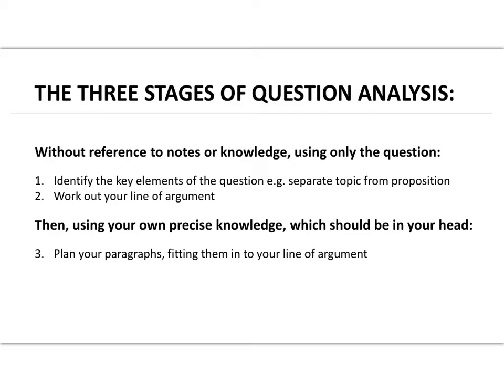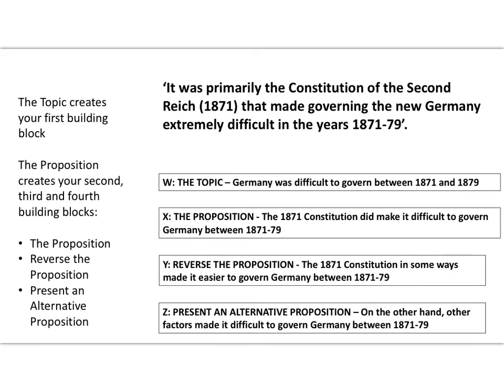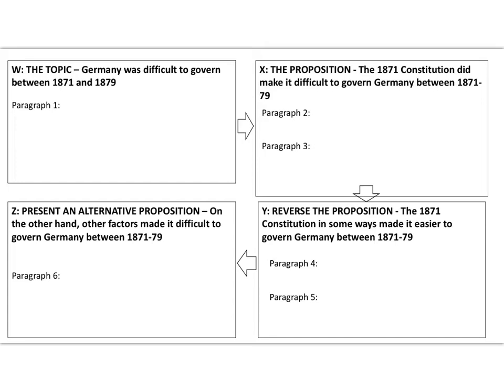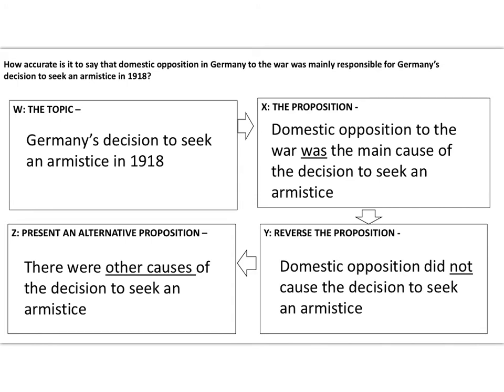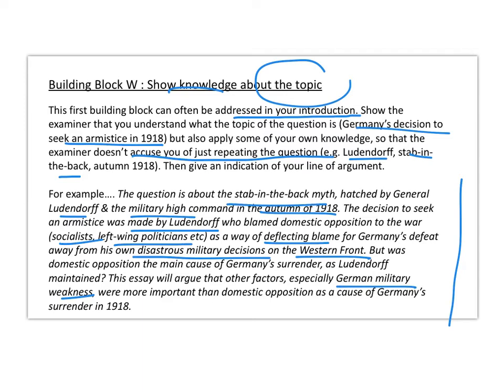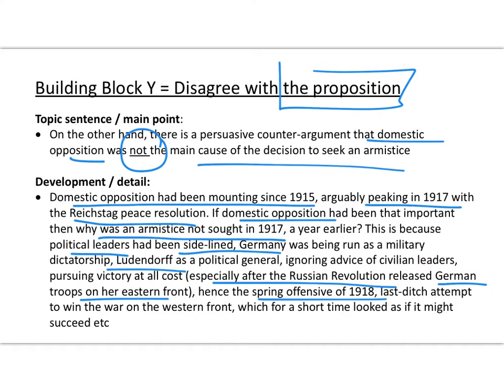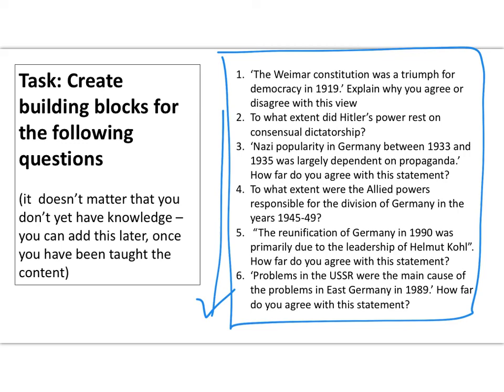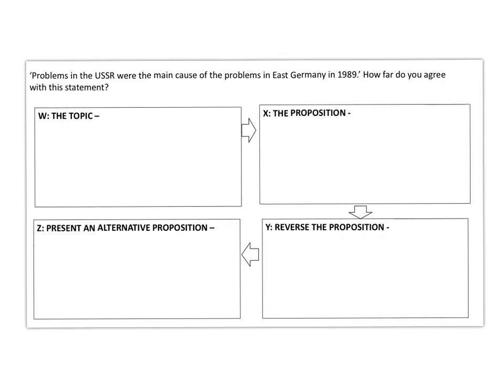WXYZ essay planning approach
For A Level Historians